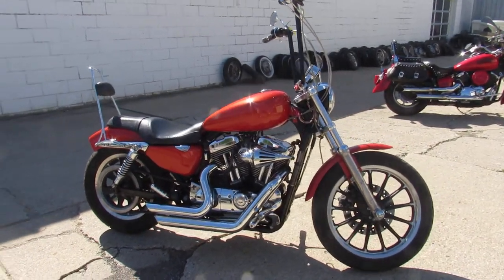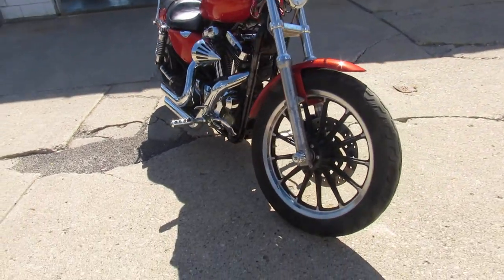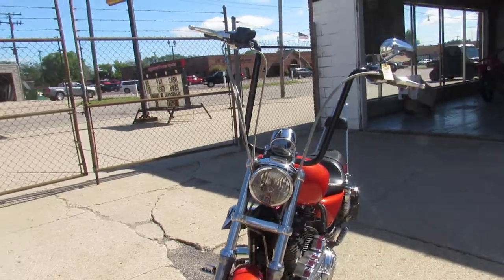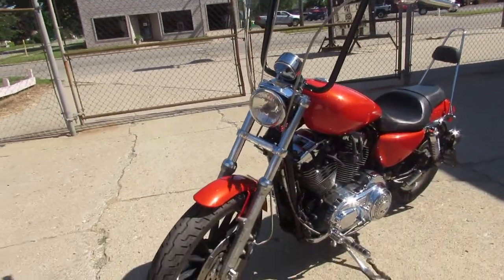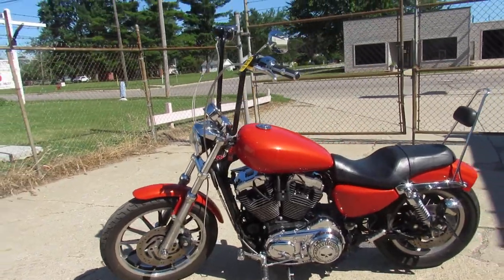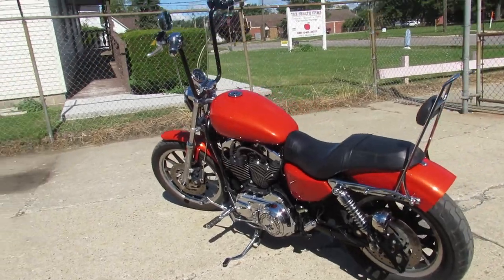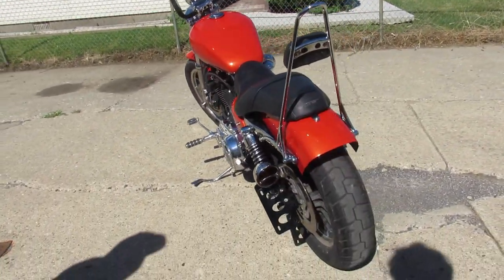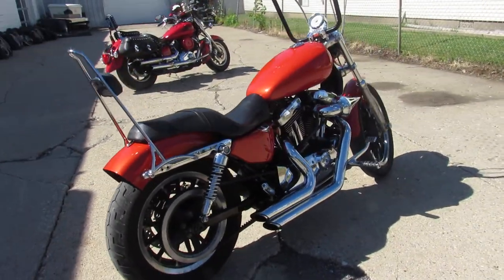2008 HARLEY SPORTSTER 1200 U5698